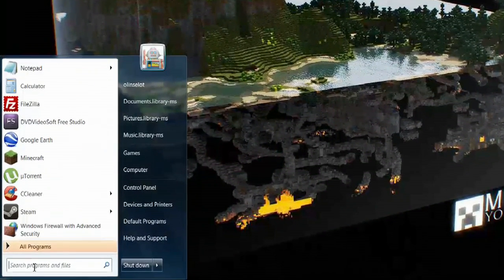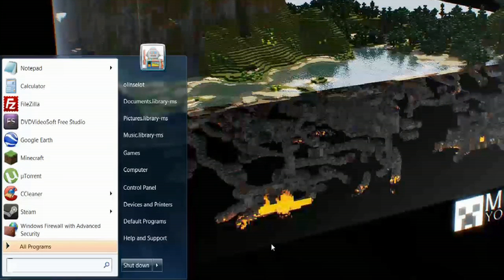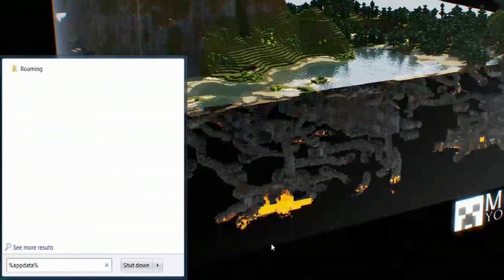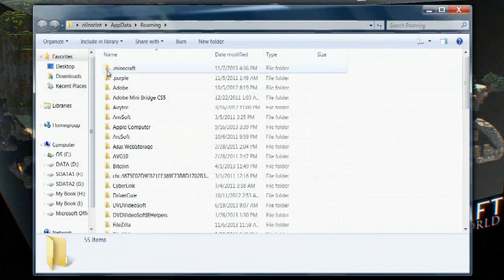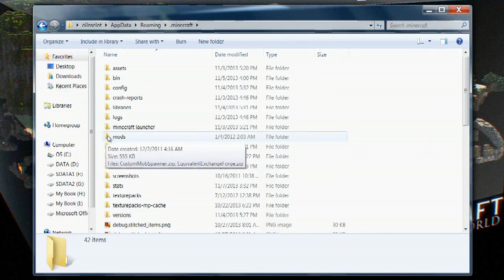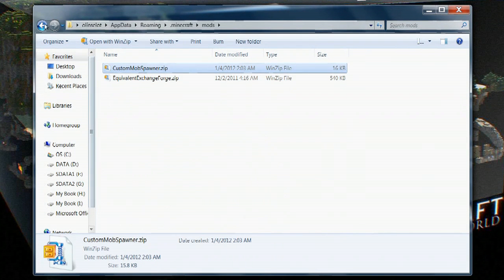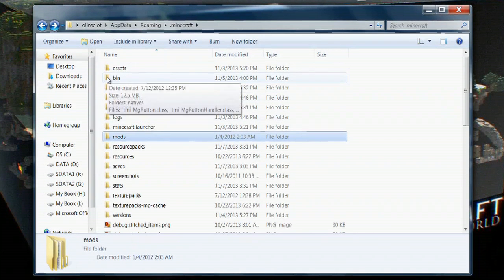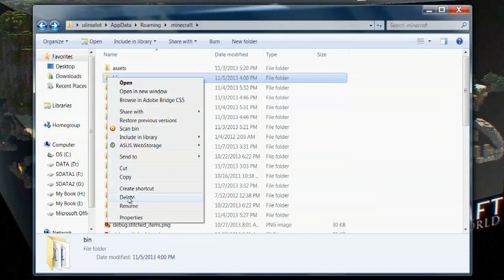How to Remove Mods in "Minecraft" : "Minecraft" Tips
Removing mods in "Minecraft" is something you'll want to know how to do if you ever need to return to the original version of the program. Remove mods in "Minecraft" with help from a video game expert in this free video clip.

Series Description: "Minecraft" is one of the most popular and creatively-challenging games available on the PC today. Get tips on "Minecraft" with help from a video game expert in this free video series.